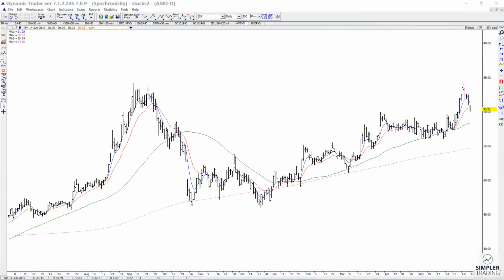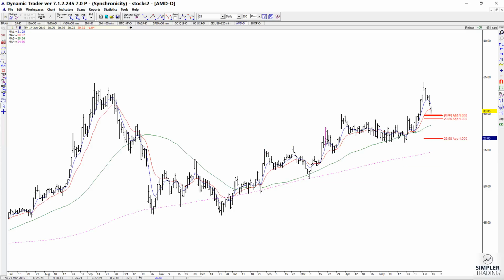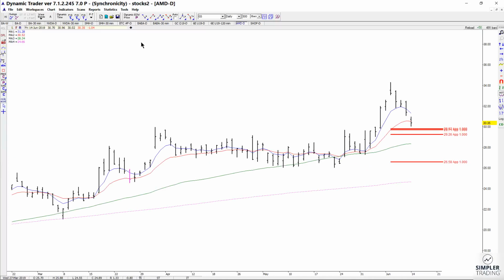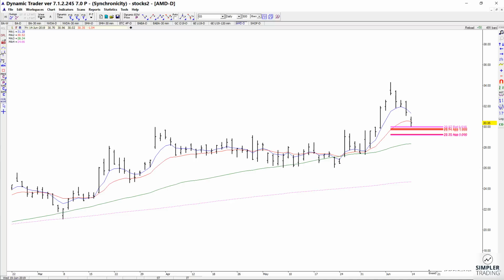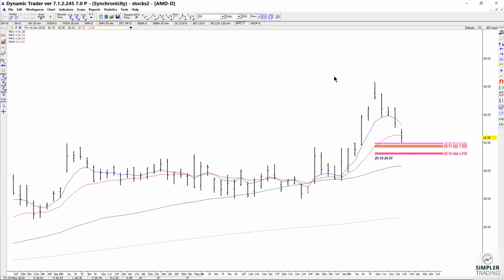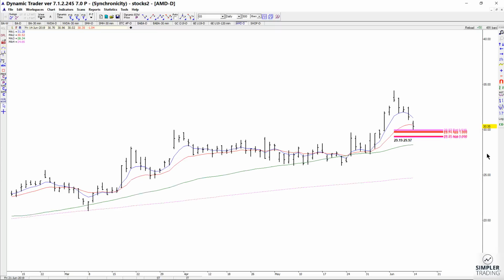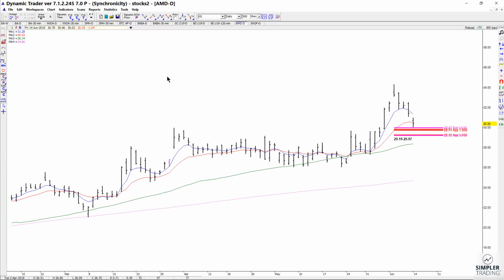Fibonacci Queen: Here's how I set up AMD.